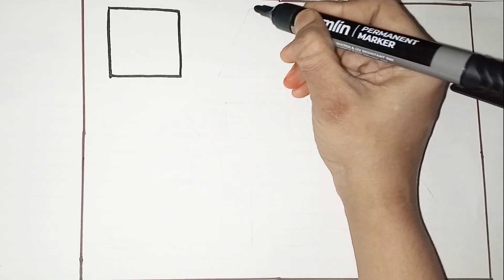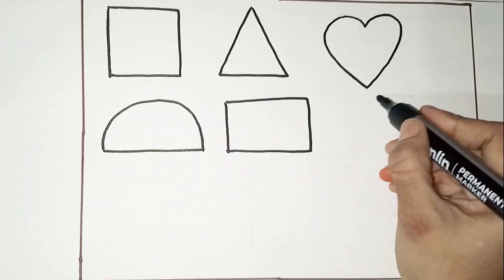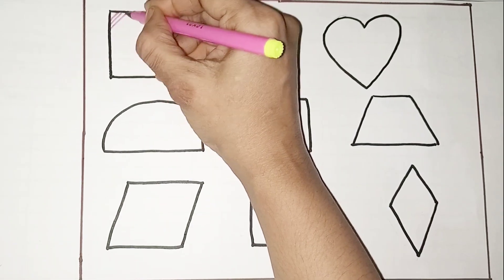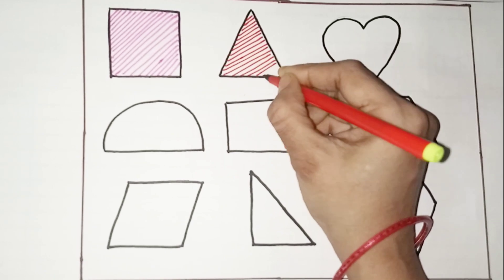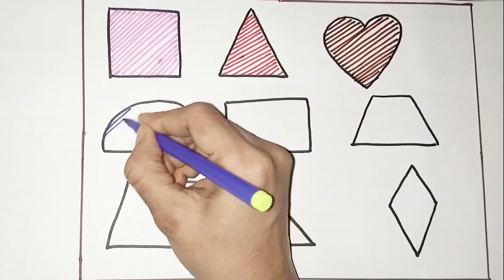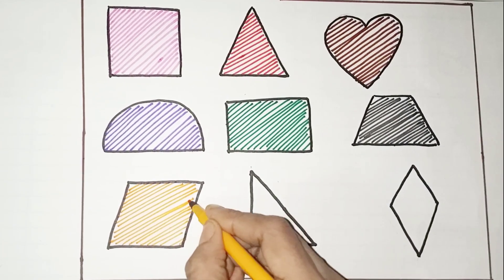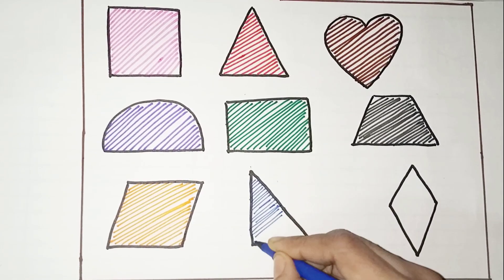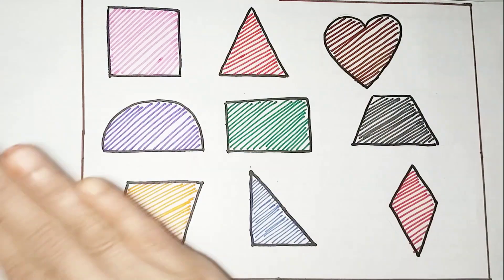Shapes for kids, Learn 2d shapes,colors,abc song, Preschool Learning for toddlers